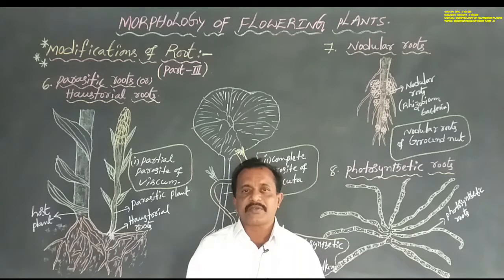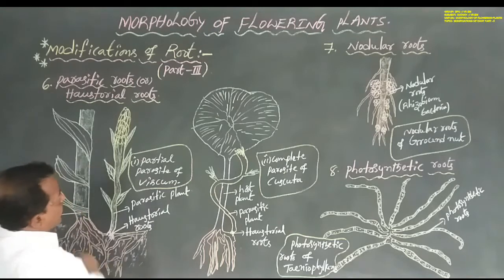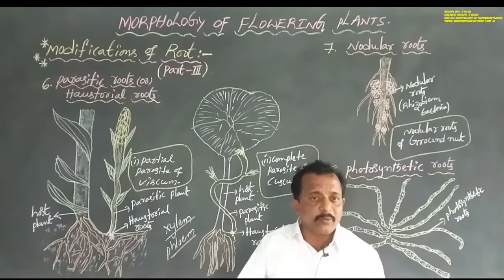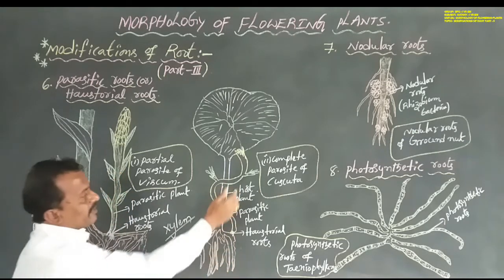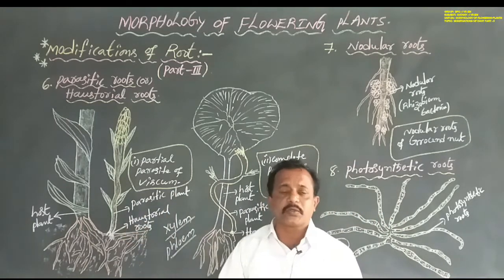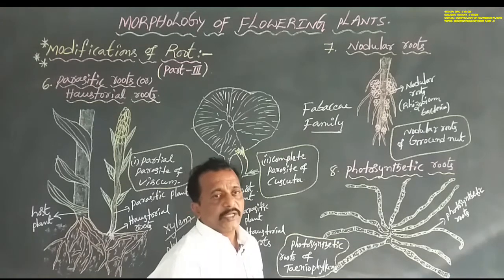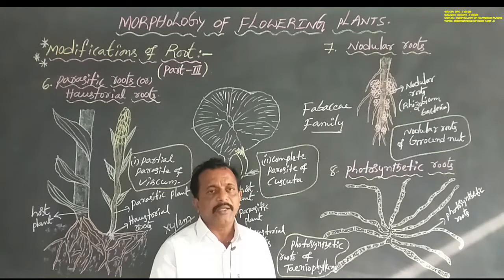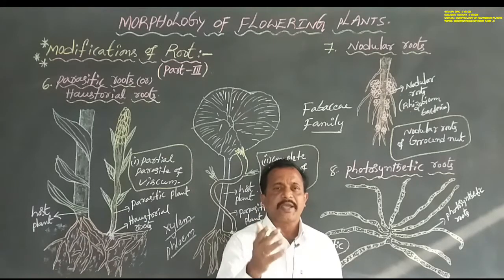INTER-I YR: BOTANY-I YR EM: TOPIC: MODIFICATIONS OF ROOT PART - 5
INTER-I YR:  BOTANY-I YR EM:
TOPIC:  MODIFICATIONS OF ROOT PART - 5
B1ENMOR196